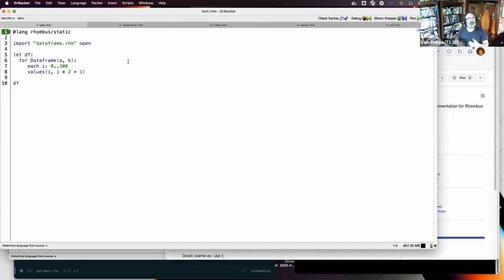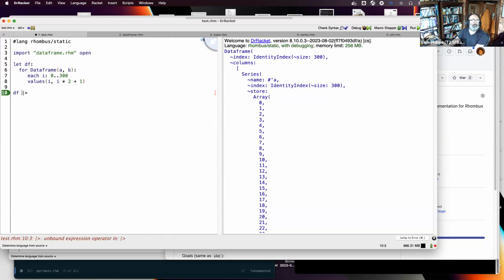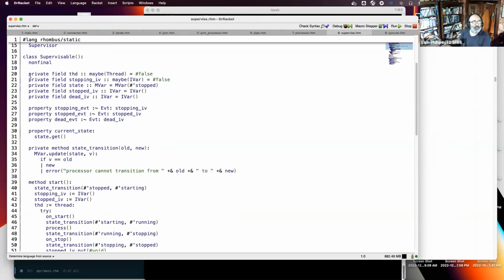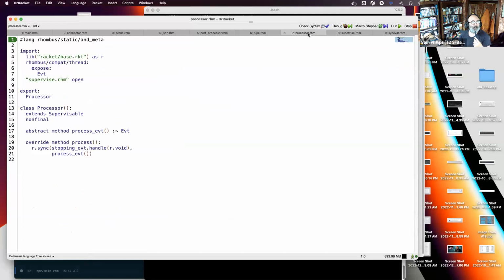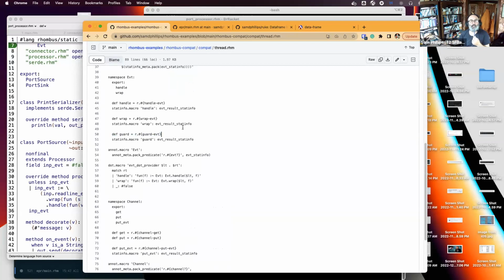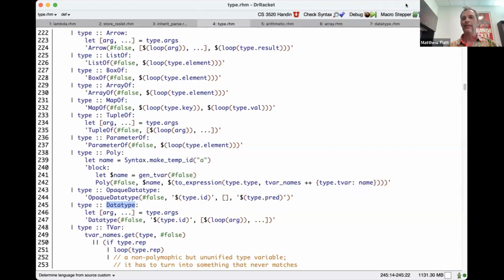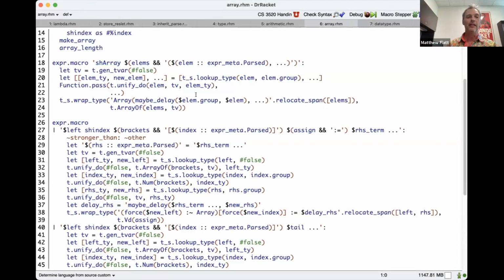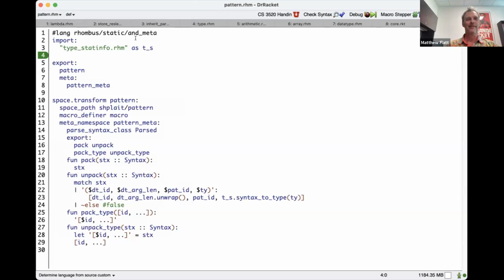Rhombus Meeting with Sam Phillips, August 3, 2023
Recording of the Rhombus meeting where Sam shows Rhombus code for dataframes and message pipelines. Also, Matthew showing parts of the Shplait teaching-language implementation.